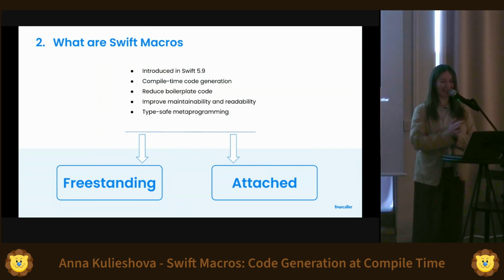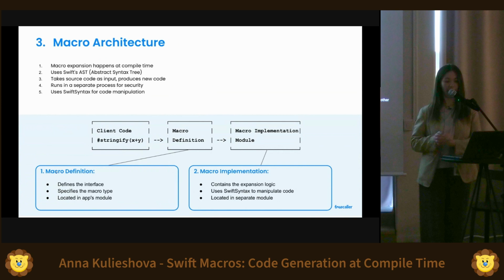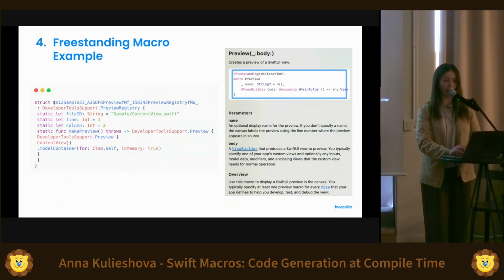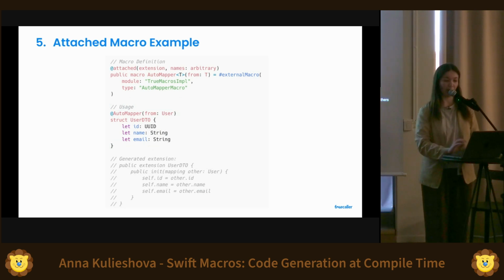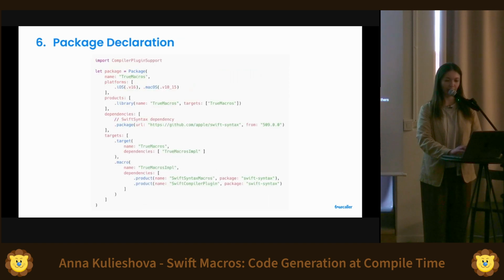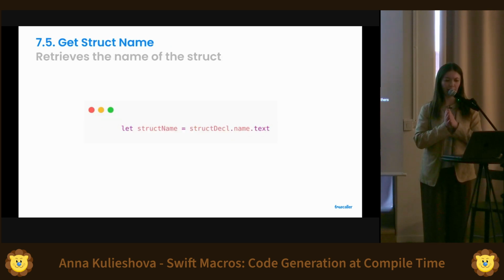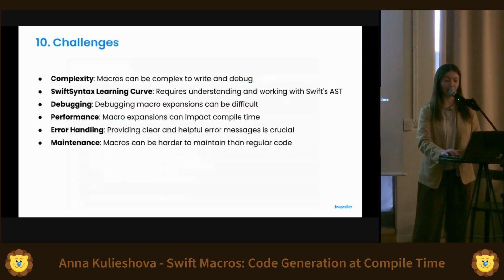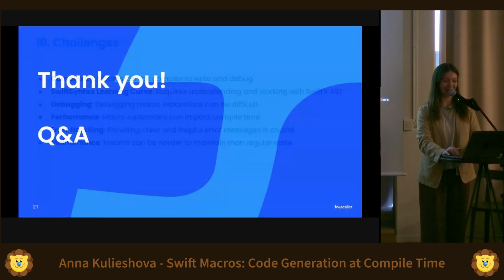Anna Kulieshova - Swift Macros: Code Generation at Compile Time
Swift Macros can save you from repetitive code and boost your development speed. Anna will demonstrate practical use cases for Swift Macros and how they simplify code generation in your projects.